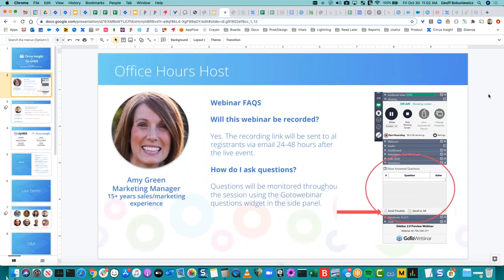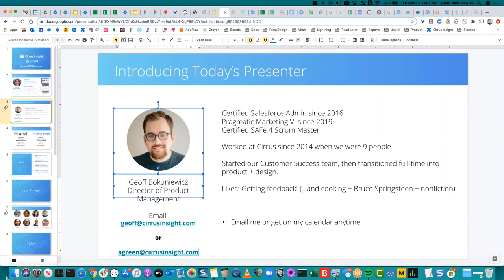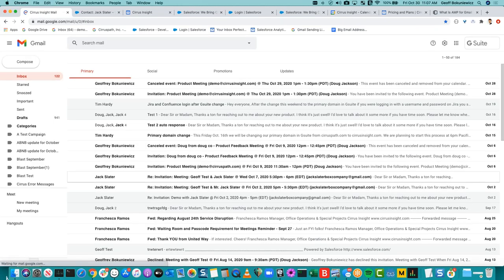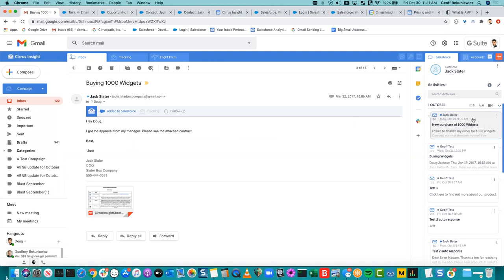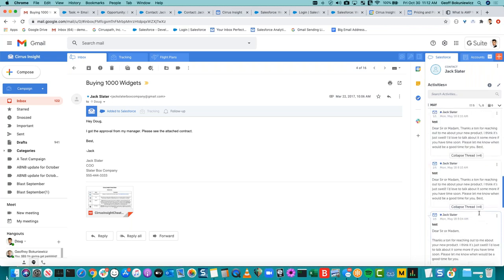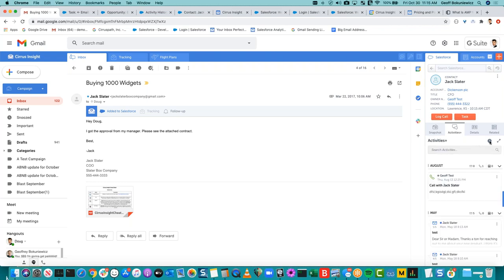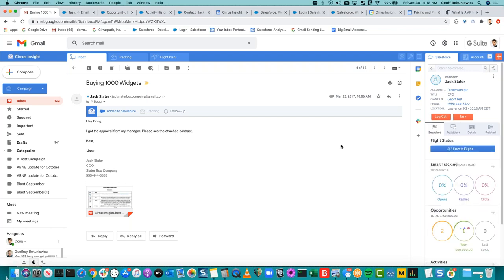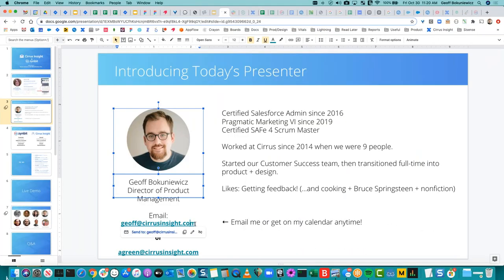Cirrus Insight - Get to Customer 360 with Activities Plus